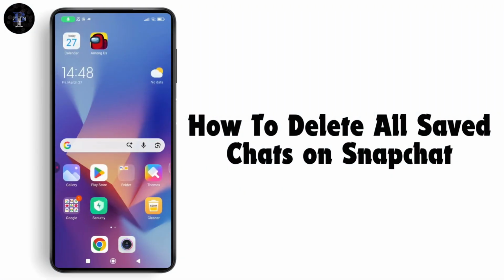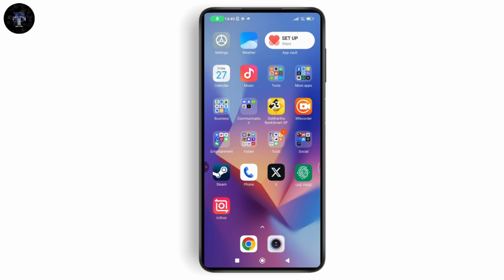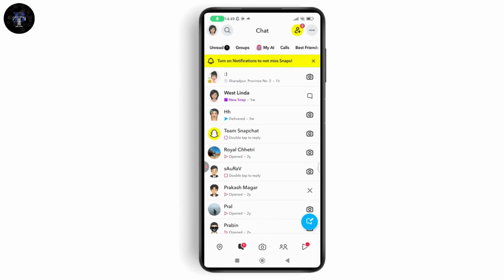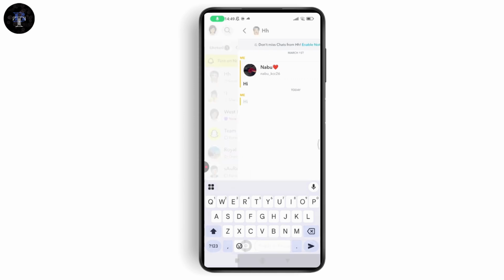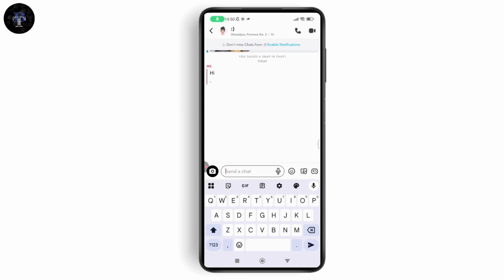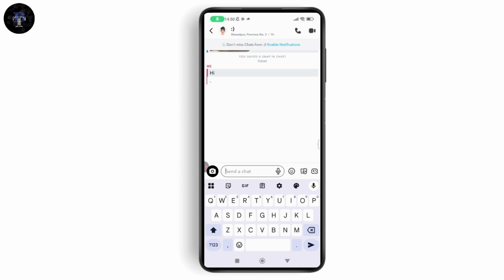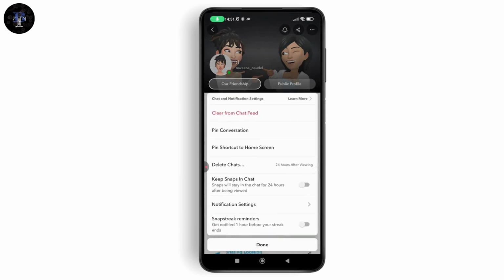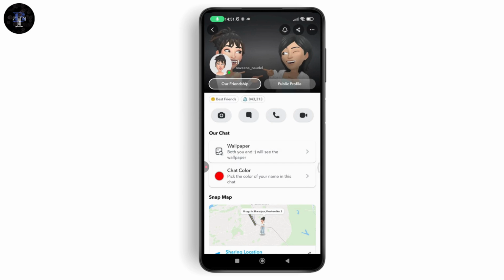How To Delete All Saved Chats on Snapchat (Step-By-Step)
How To Delete All Saved Chats on Snapchat

👻 Learn how to delete all saved chats on Snapchat with a simple step-by-step method.
✅ This video shows how to open Snapchat, go to a chat, access the chat settings, and change message options from saved chats to after viewing.
📱 You will also see how saved messages work, how to unsave them properly, and how chat settings affect when messages disappear.

how to delete saved chats on snapchat, how to delete a chat on snapchat, delete saved snapchat message, how to delete snapchat messages, snapchat, how to clear chat in snapchat